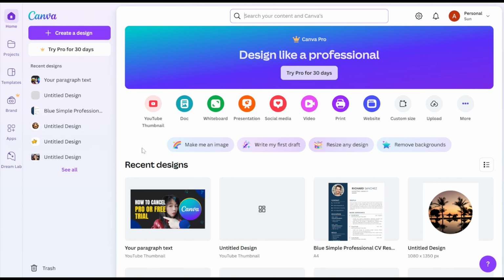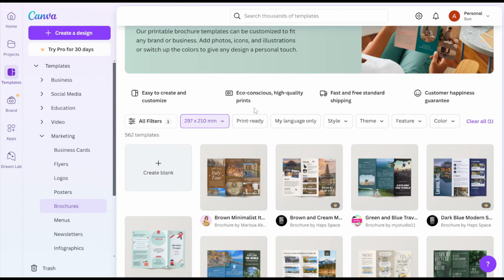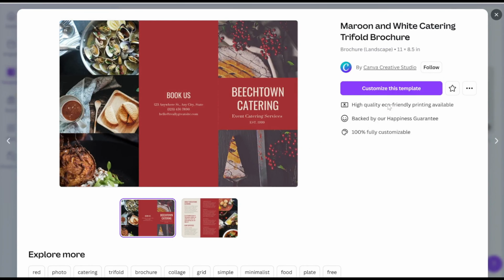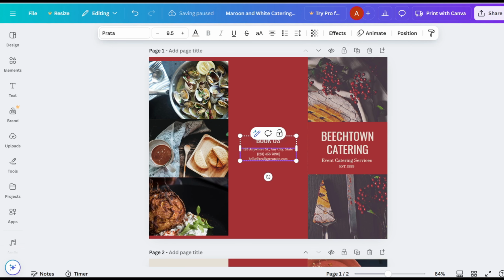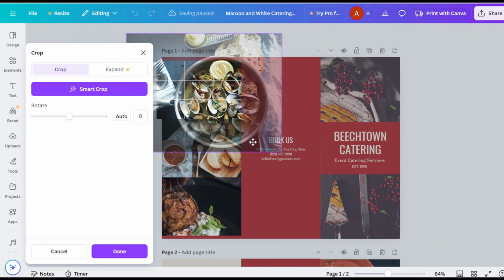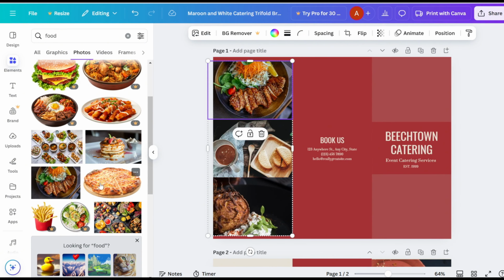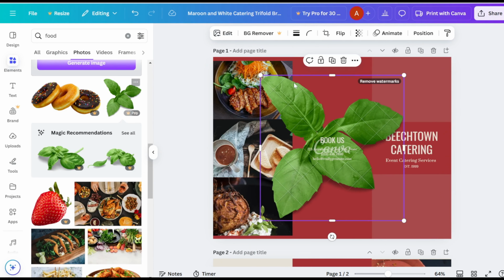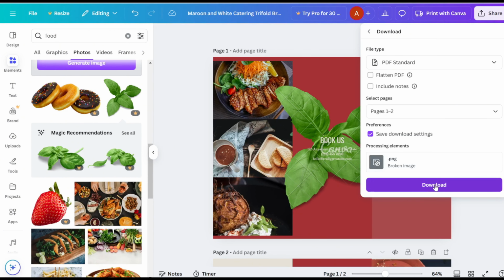How To Make a Brochure in Canva | Easy Step-by-Step Guide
Unlock your creativity and design a stunning brochure effortlessly with this easy step-by-step guide using Canva! CanvaDesign BrochureDesign GraphicDesign StepByStepGuide VisualCommunication"